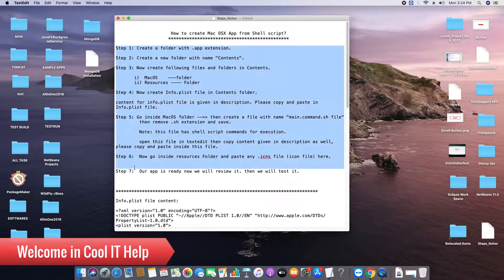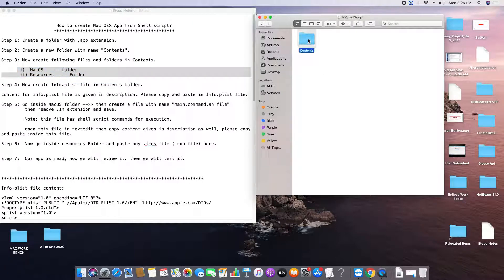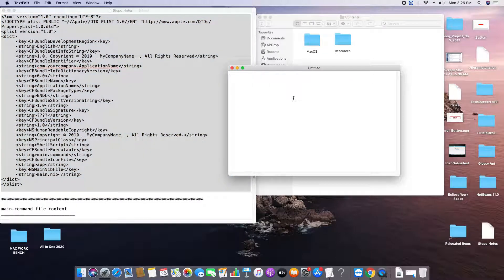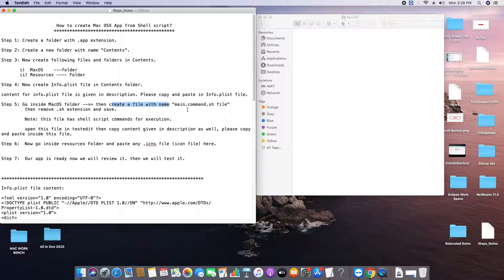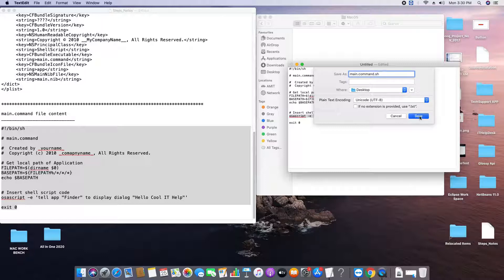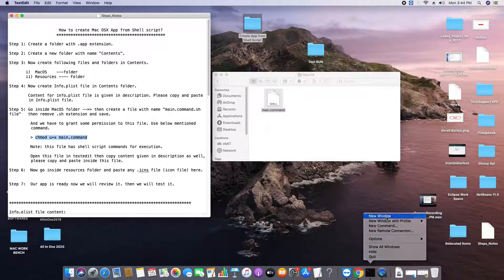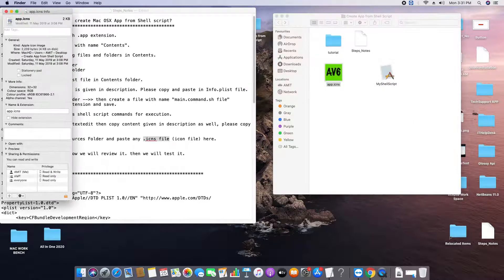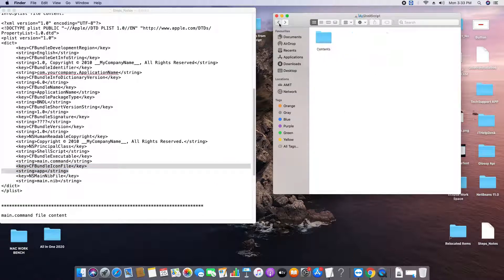Converting a shell script into a Mac OSX App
Hello Friends,

In this video tutorial, you will learn to create a Mac OSX app from a shell script. I have explained the whole process step by step. Please watch the complete tutorial for a better understanding of the whole concept.

Note: Don't forget to run the following command to make the shell script executable.
chmod u+x main.command   (watch tutorial carefully, this step is shown in the tutorial)

Note: Please download a text file from the below link for Info.plist and "main.command" code: